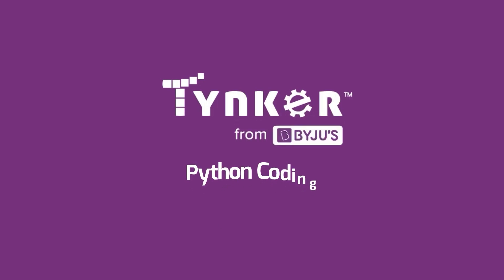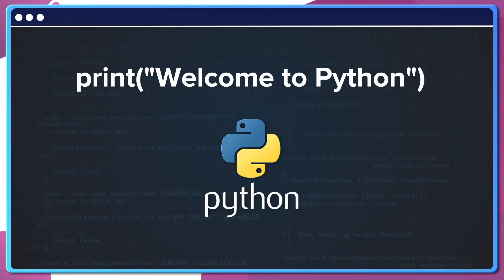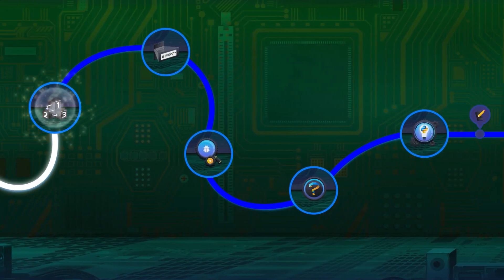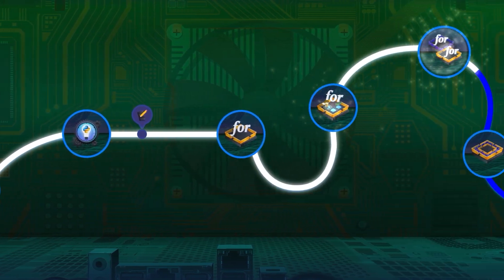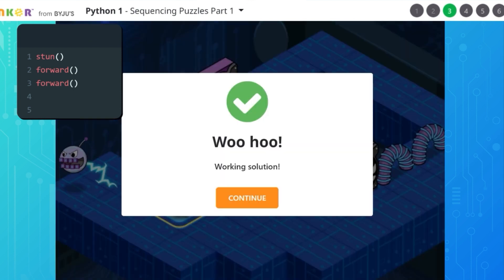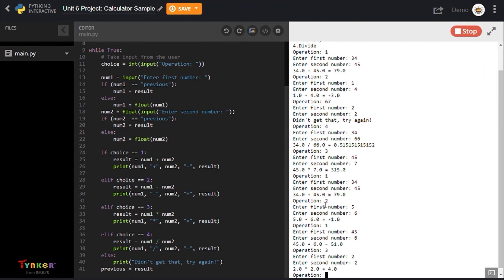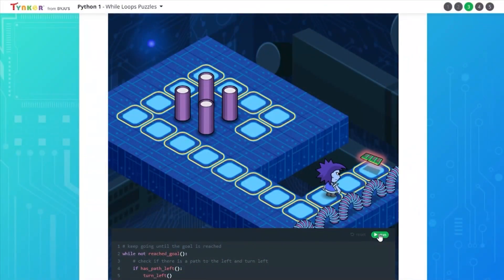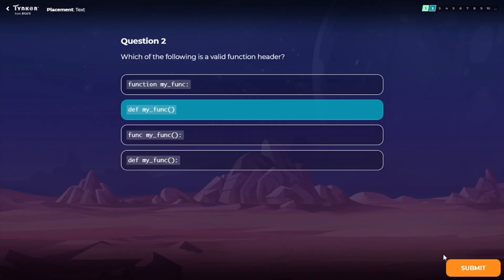Tynker's My Coding Path, Level 4 (Python)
Are you ready to make jump to a professional-level coding language?

Python is a powerful real-world programming language that’s perfect for first-timers. Learn fundamental programming concepts and create some awesome, playable games along the way.